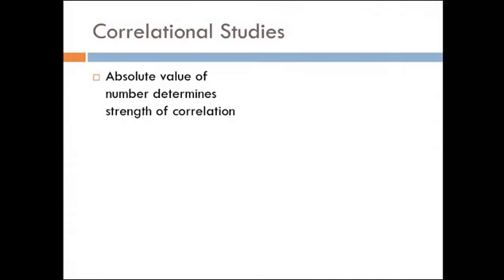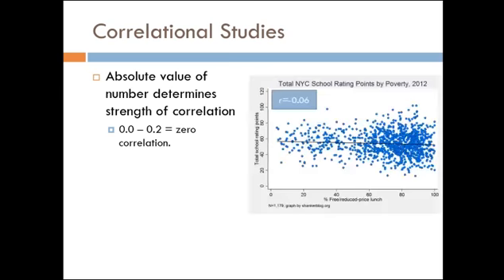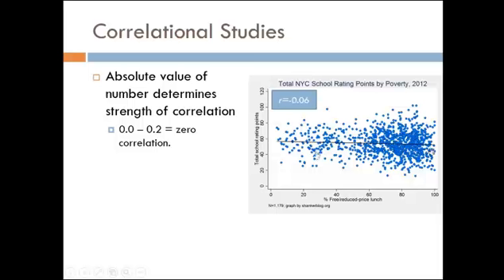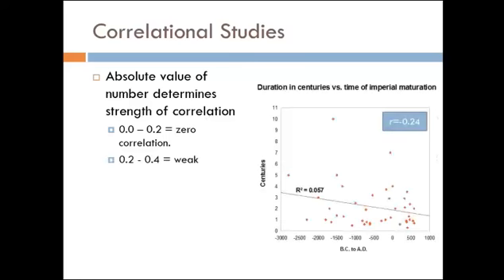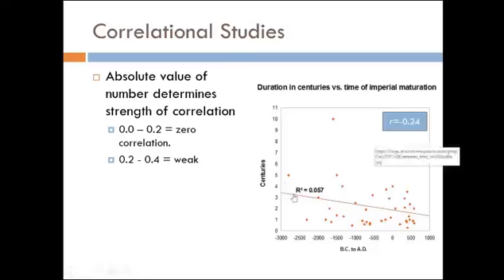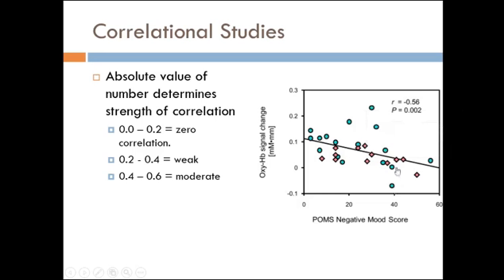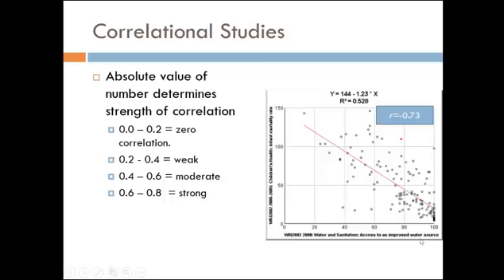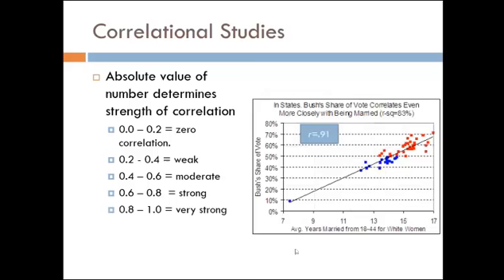Psy 209 Chapter 5.2